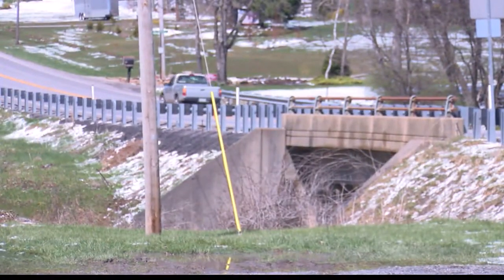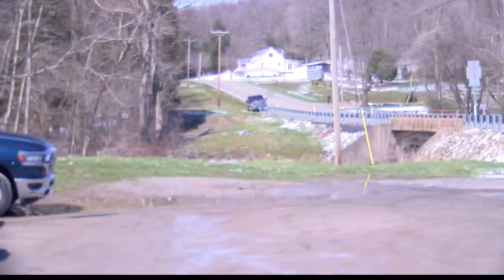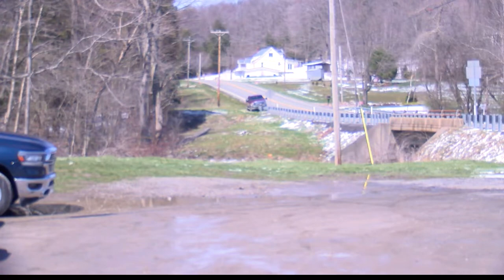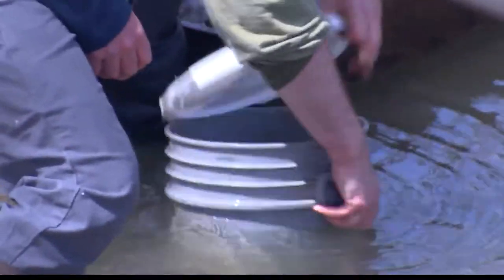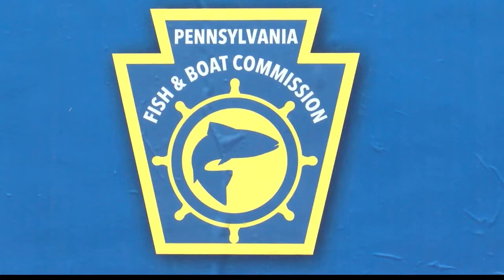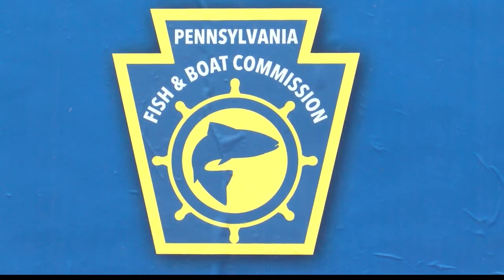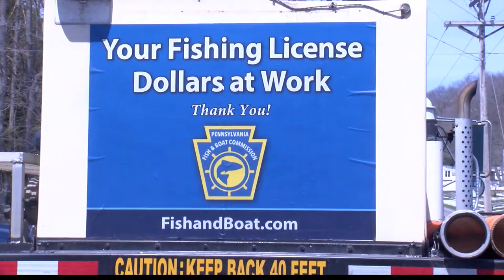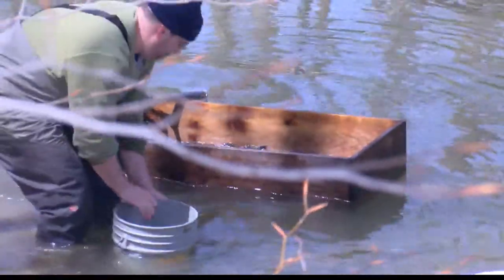Trout Stocking occurs at Blacklick Creek